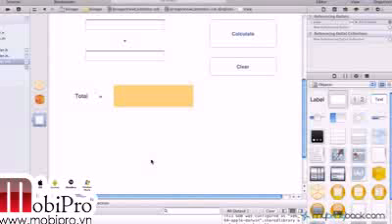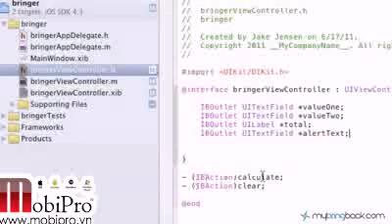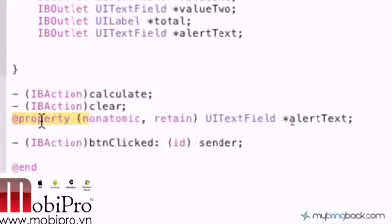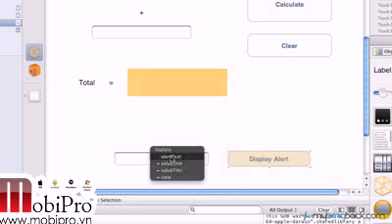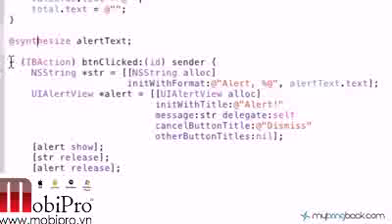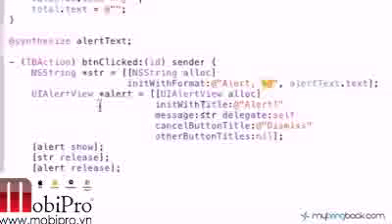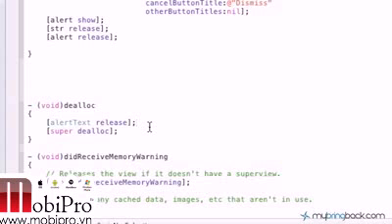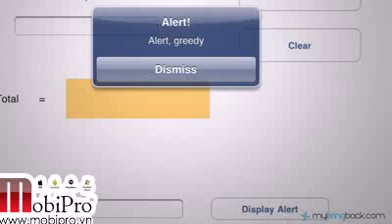Learn Xcode 4 Tutorial iOS iPad iPhone 1.7 Hiển thị những lỗi cơ bản